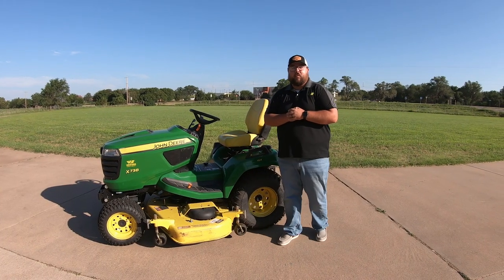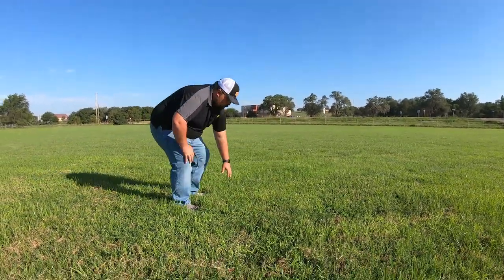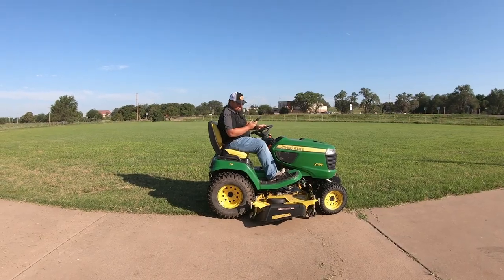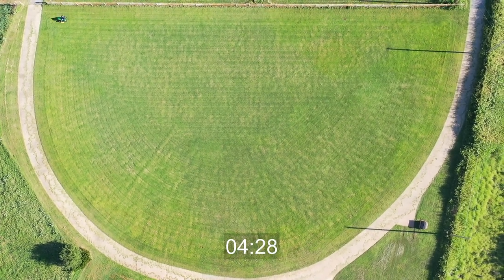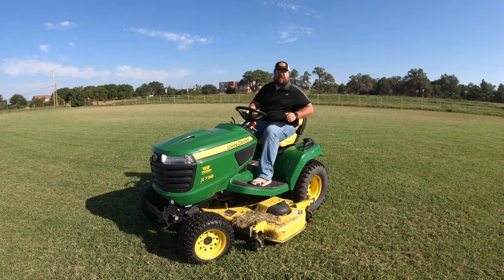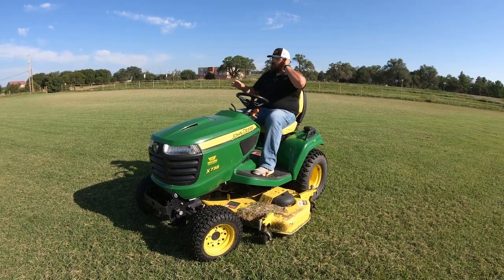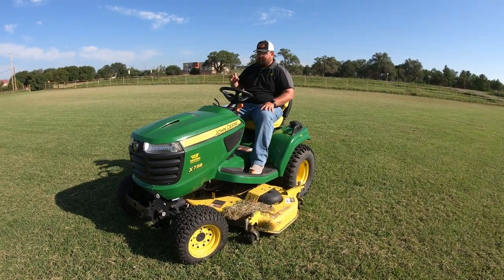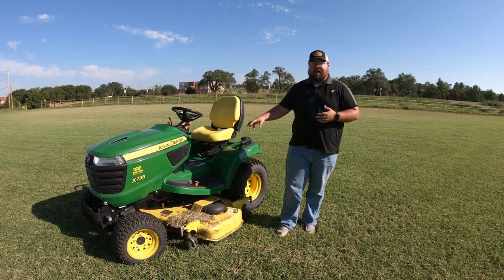How fast can the John Deere X738 Mow an Acre?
Raw demo of the John Deere X738 mowing a timed acre.

**X738**